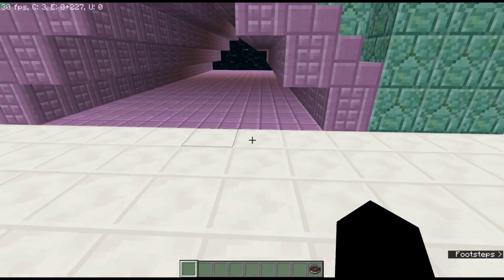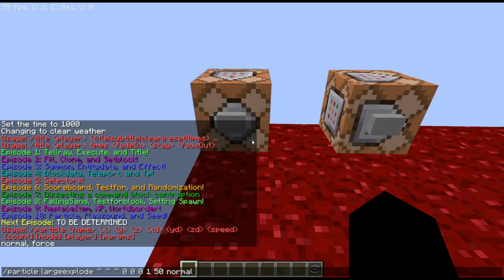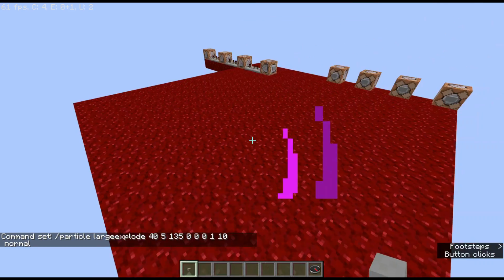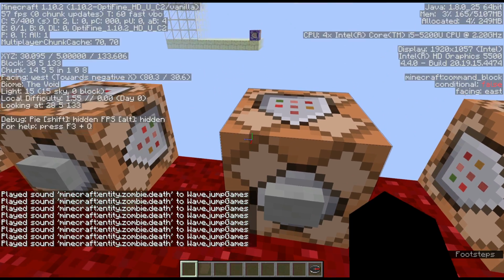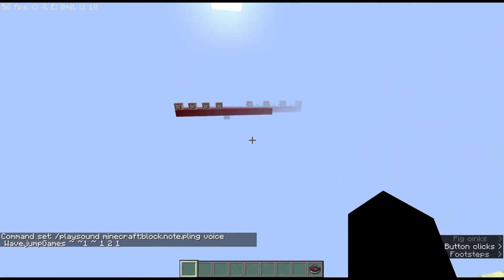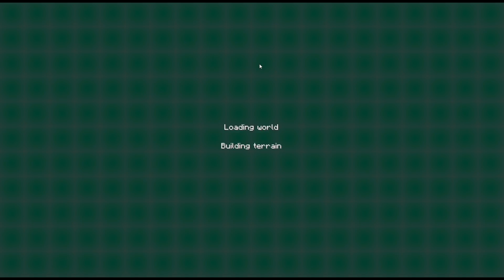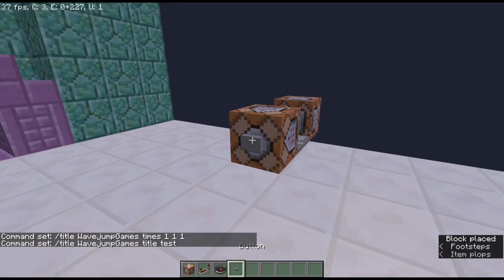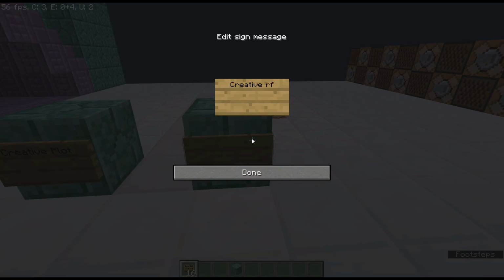Particle, Playsound, and Seed! - 1.10 Beginner Command Block Tutorial Episode 10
E10 World Download is out on my website! (wavejump.us)